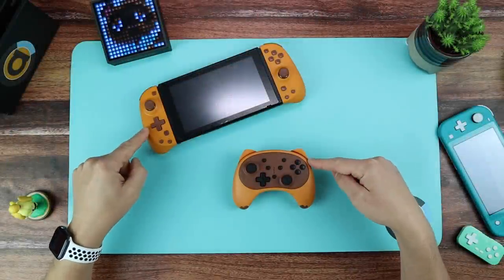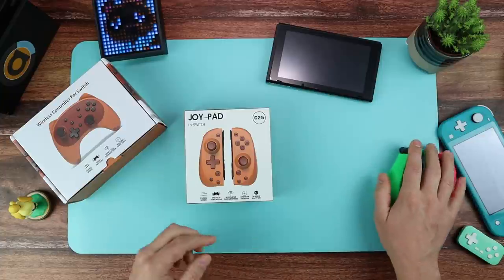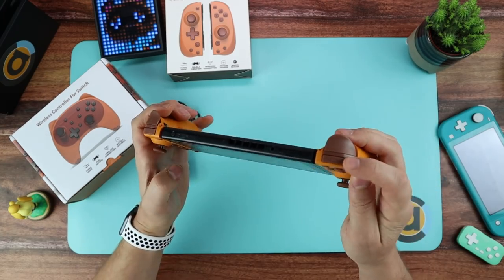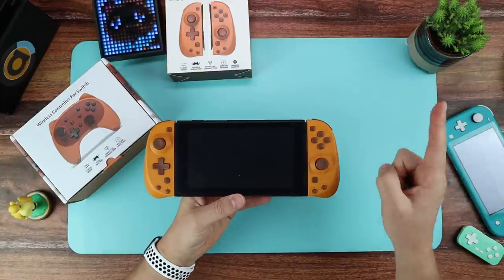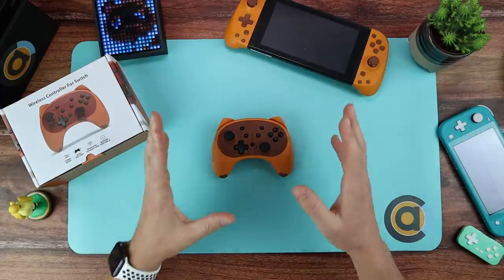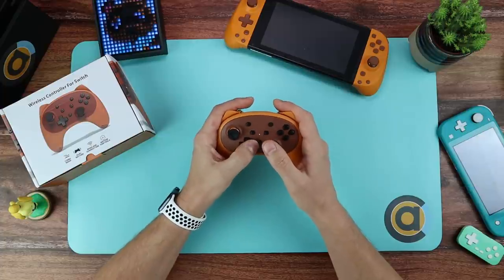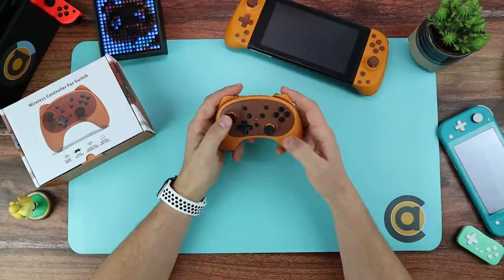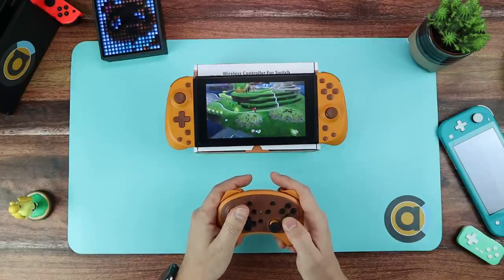REVIEW: Tom Nook Animal Crossing Pro Controller and Joycon alternative from Stoga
The purpose of the “First look & Feel” is to give you an overview of what to expect when you first buy this product. We do an initial unboxing, cover dimensions, comfort, extras, etc

Here we have the Tom Nook Pro controller and Joycons from Stoga.

0:00 Introduction
1:01 Tom Nook Joycons
5:40 Tom Nook Controller

There is a UK and US storefront, i will include links for Australia and Europe below if they can be found.